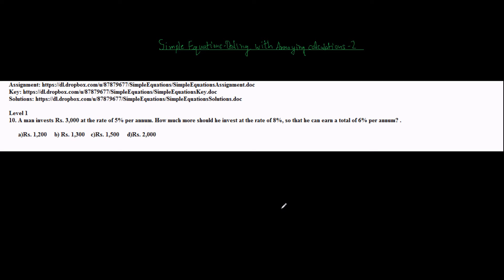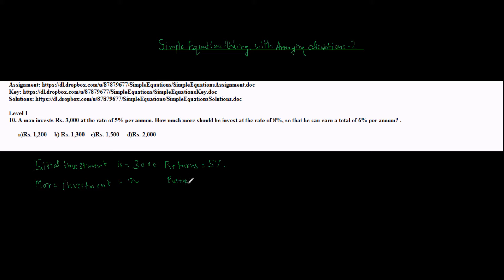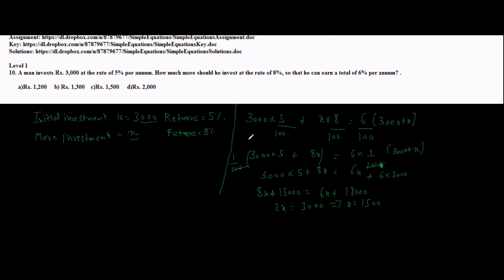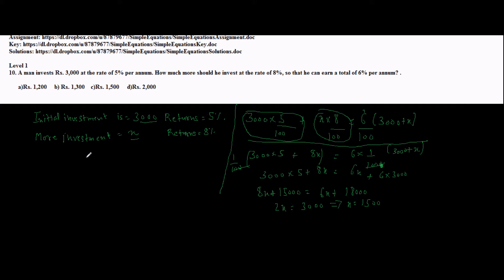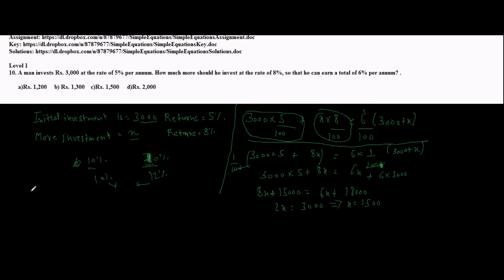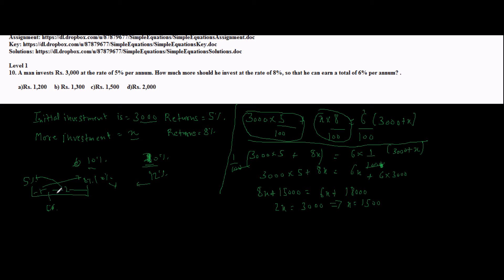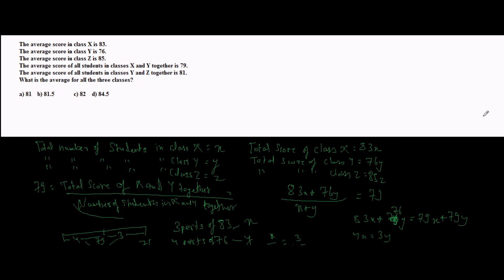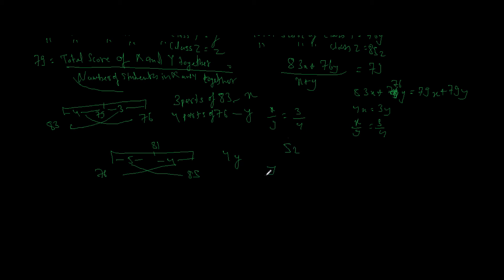CAT Prep- Simple Equations - Problem Solving techniques 3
This video covers more techniques which can help ease your pain of calculation while attempting a CAT probblems. This video is a must watch for every individual preparing for CAT as you are bound to get atleast two problems of this kind in your CAT exam, having said that mastering the technique present in this video can be a litt;e tricky so in case of doubts please feel free to mail to . The assignment its key and solution pertaining to this video can be found at below links. The assignment is an assortment of CAT problems from 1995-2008 CAT Exams.